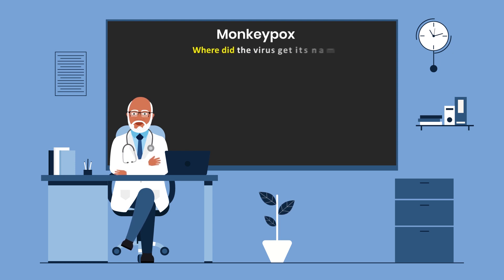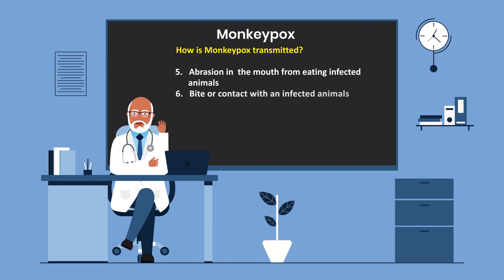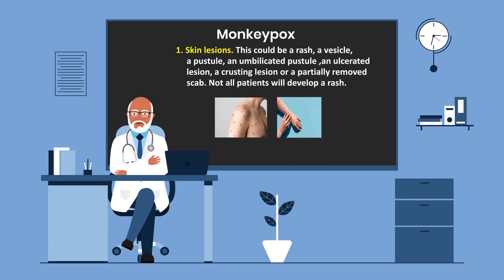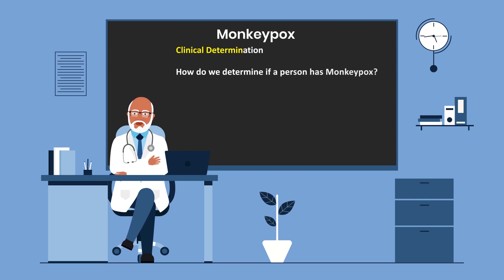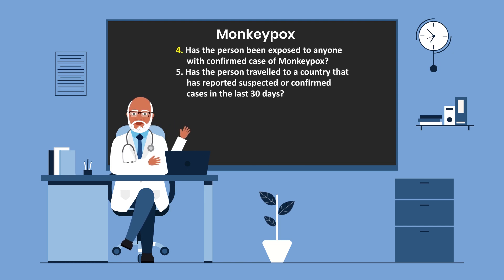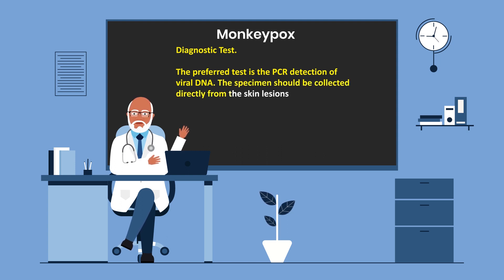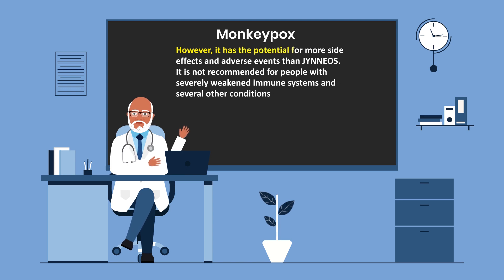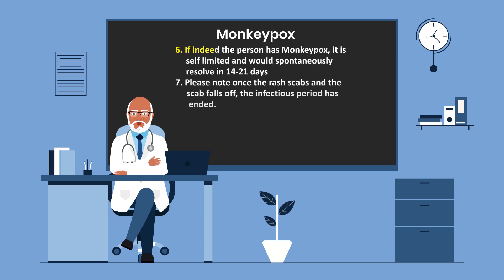Monkeypox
Monkeypox. This video will help you understand the signs and symptoms of Monkeypox❤️ ❤️